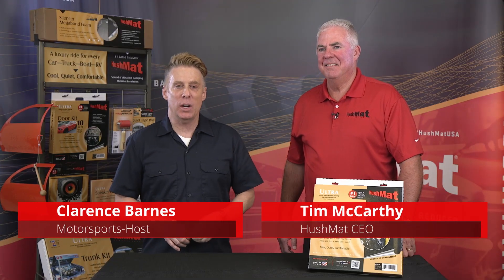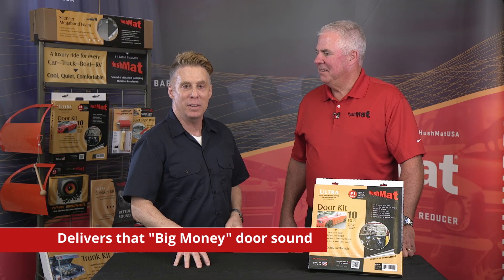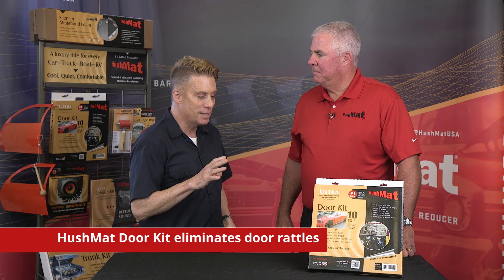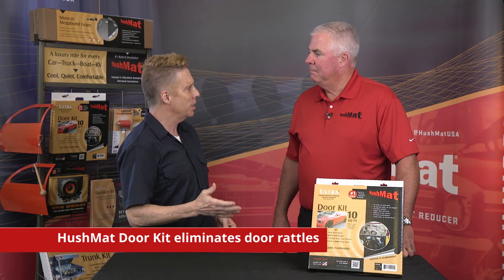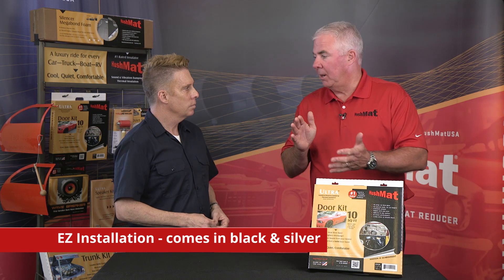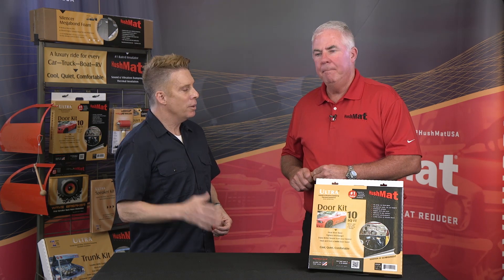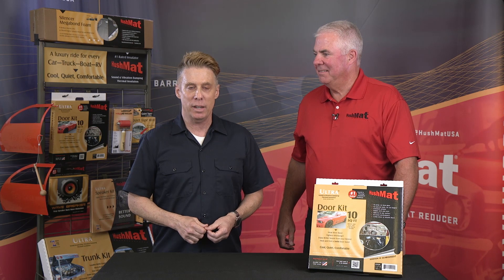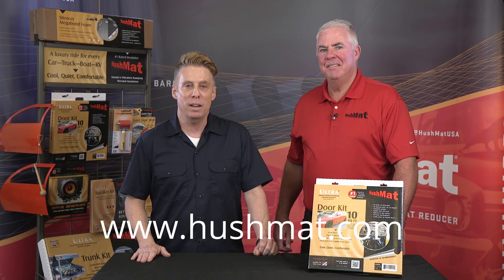HushMat® Door Kit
No more door rattles with HushMat Door Kit. Easiest sound deadening & insulation product to install - peel & stick. Made in the USA. Watch HushMat CEO and Founder Tim McCarthy and Clarence Barnes discuss the benefits of HushMat Door Kit. Make your driving experience more enjoyable with HushMat